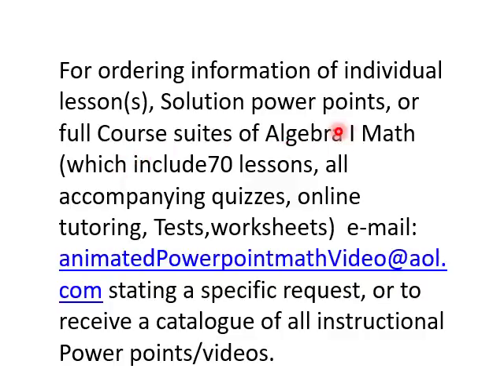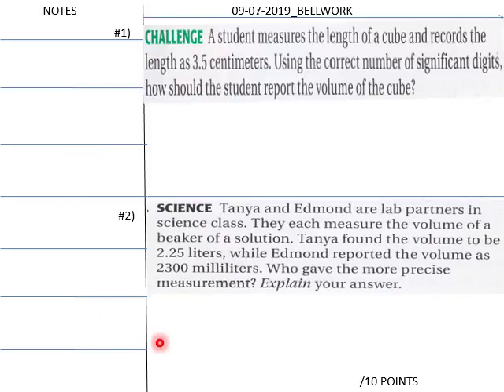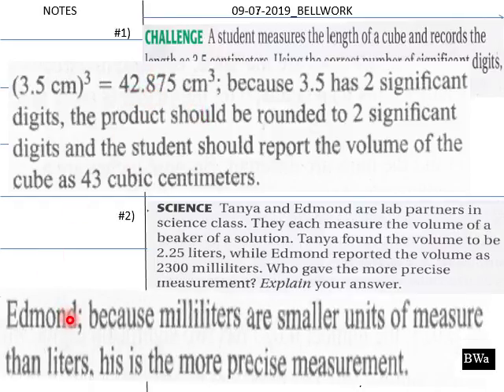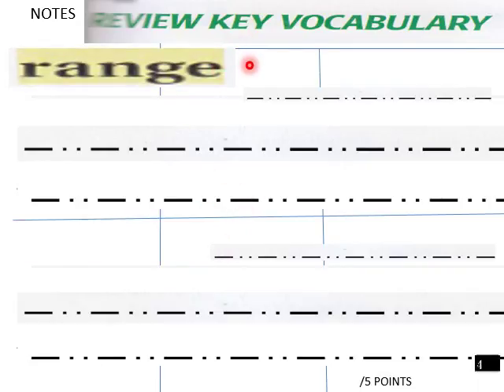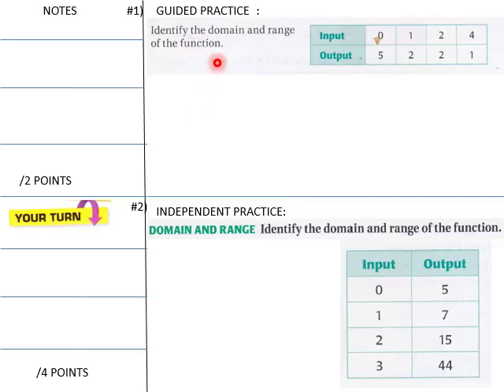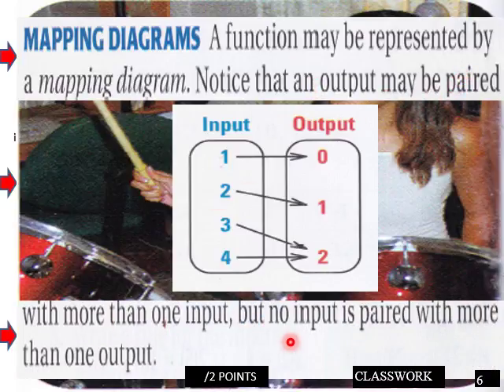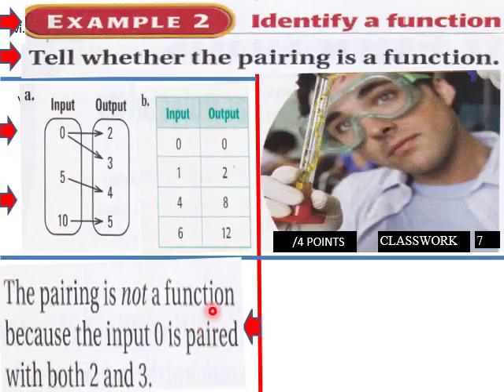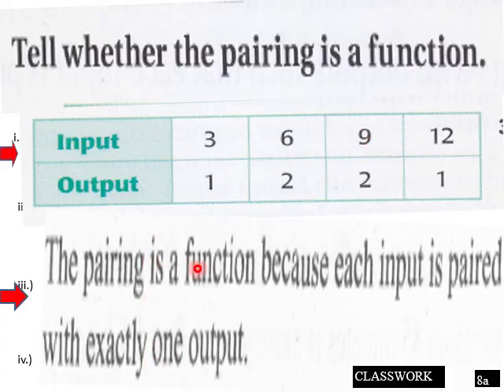1 7 L V Represent Functions as Rules and Tables Pt 1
CC Algebra 1 lesson on writing functions from a table of values. Part 1 of a 3 part lesson in either video or powerpoint, with interactive worksheets, all available whenyou e-mail